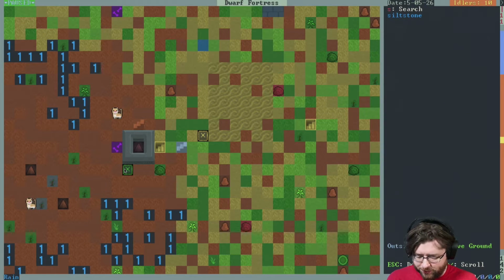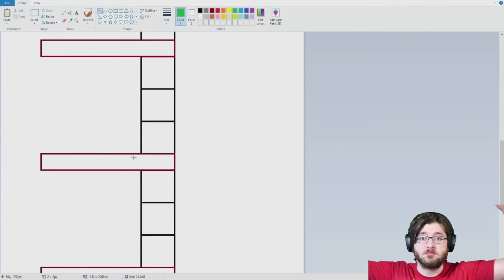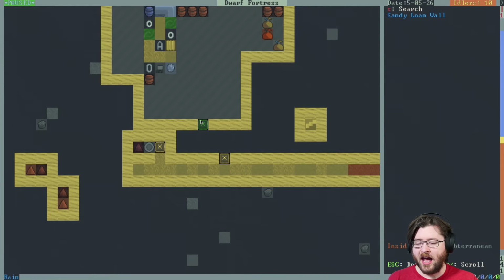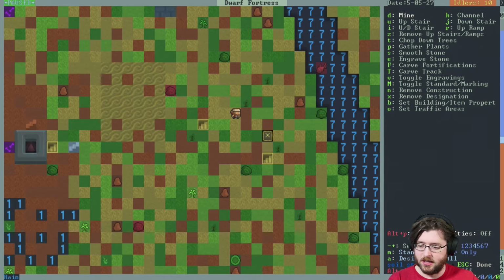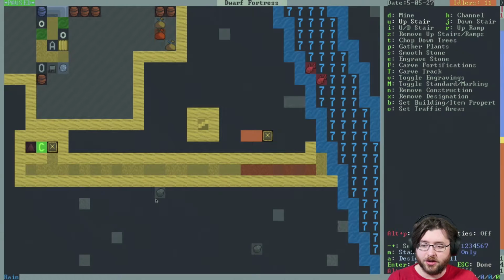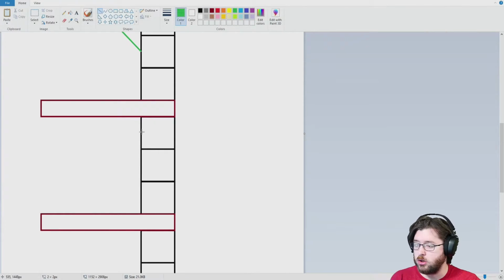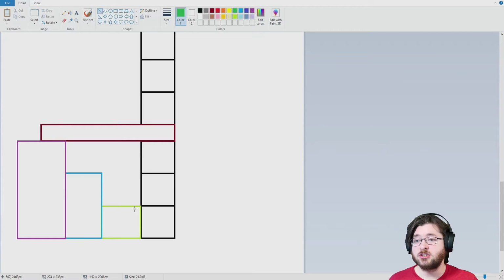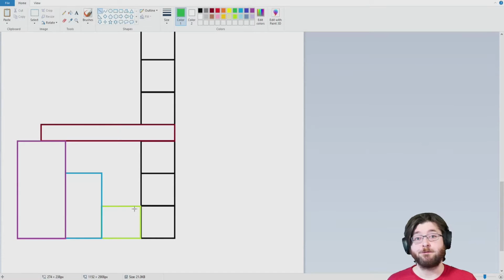College of Dwarfology - Z Levels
This weeks topic covers just what it means to BE a z-level, and how dwarf fortress calculates items within a z level. This foundation was needed before we go into Minecarts, and their Z-Level Shenanigans.

Note: This is probably not how the game actually calculates the heights, but this is how the game works from the players end.

This series is my 3rd major series though planned from the inception of the channel. I kept putting off starting it for some reason.